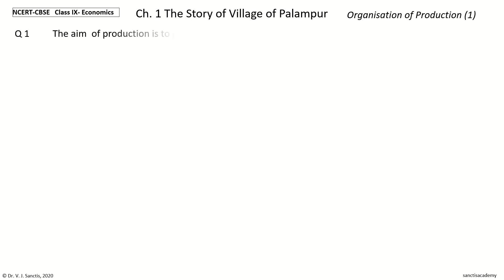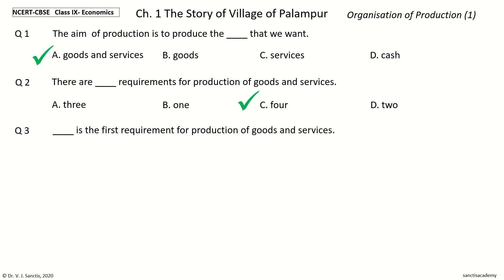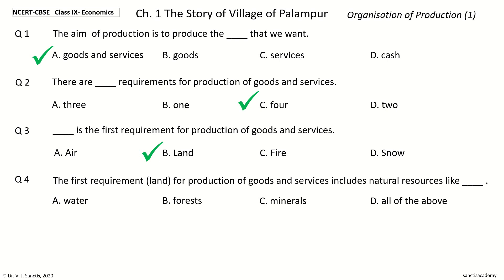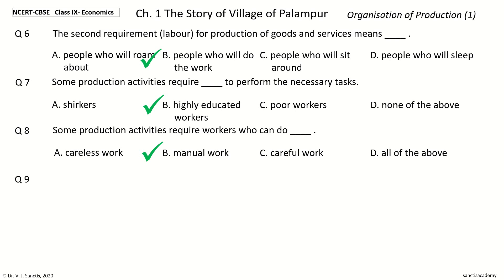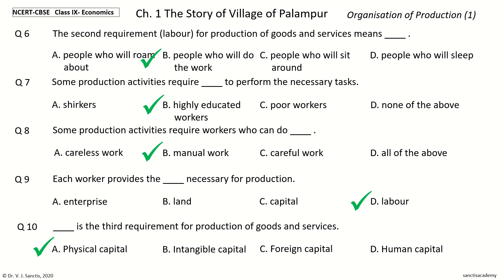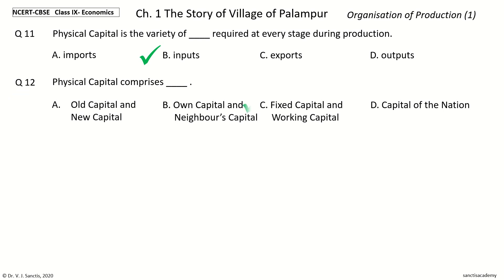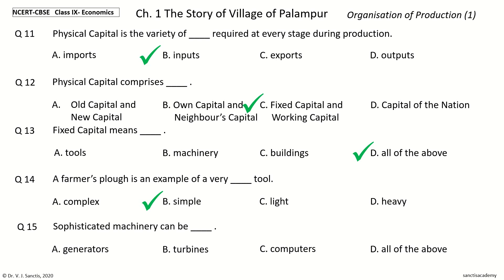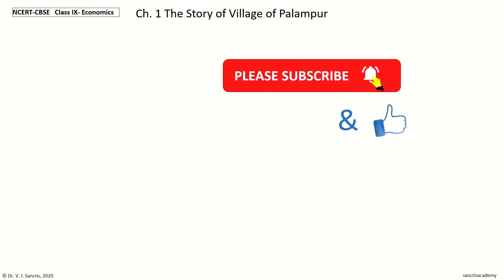NCERT CBSE Economics Class 9 Chapter 1 Organisation of Production (part 1) MCQ Quiz Objective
CBSE NCERT Economics / Social science - Class 9 Chapter 1 Organisation of Production (part 1) - MCQ Quiz Objectives Multiple Choice Questions

Test questions
Practice questions
Sample paper
MCQ
QuizCBSE NCERT Economics / Social science - Class 9 Chapter 1 Overview (part 1) - MCQ Quiz Objectives Multiple Choice Questions

Test questions
Practice questions
Sample paper
MCQ
Multiple choice questions
Quiz